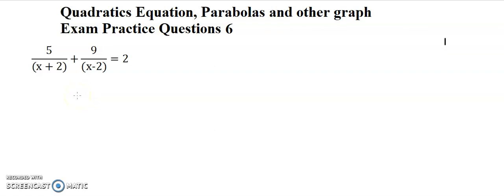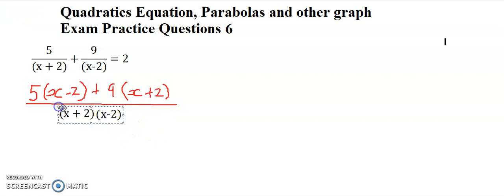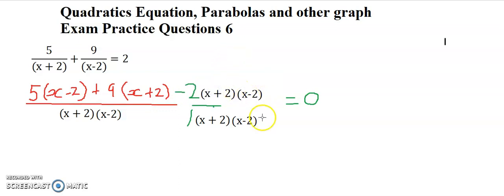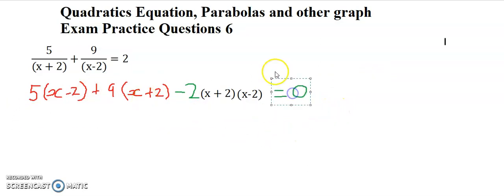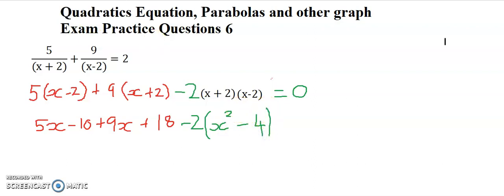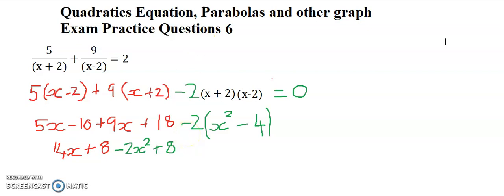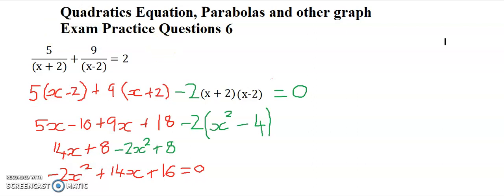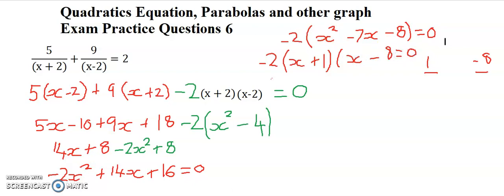Quadratics Equation and graphing Exam Practice Question 6